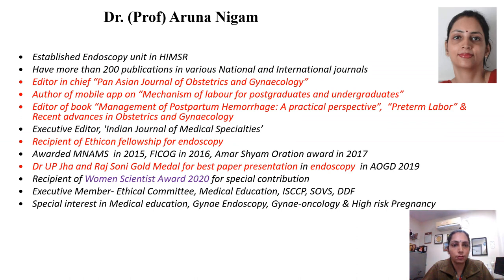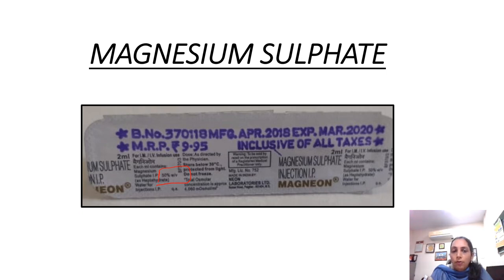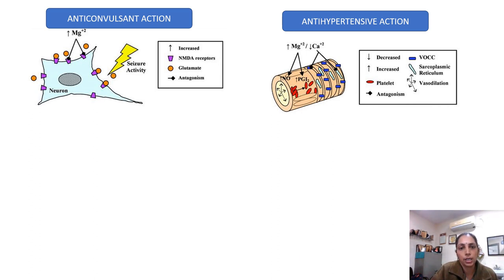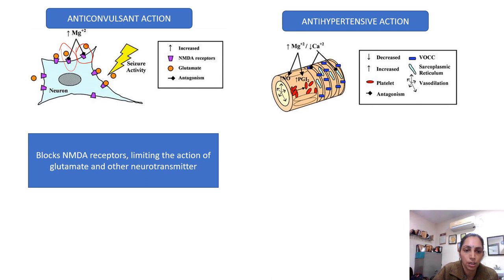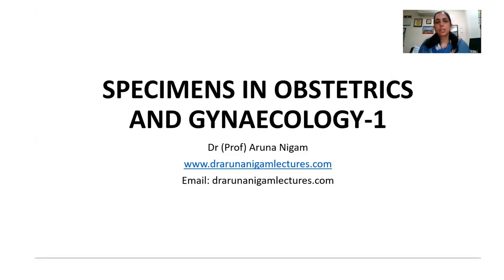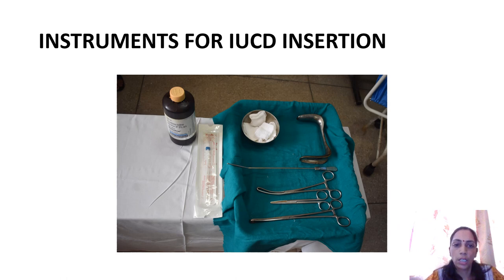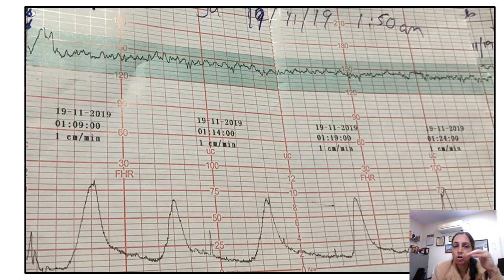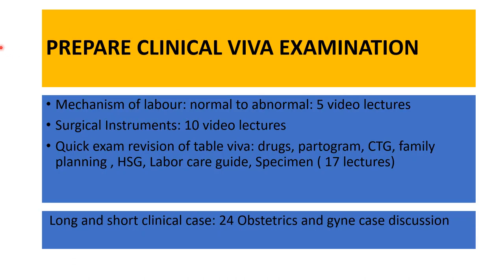Quick Revision: Obstetrics and Gynaecology Table Viva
1.Course 1: Mechanism of labour: Normal to abnormal: 18 lectures
3. Course 2: Surgical instruments: 10 lectures
4. course 7 Table viva: Family planning, HSG, Partogram, CTG, Drugs, specimen: 17 lectures
5 course 4 &5: clinical case discussion  24 videos
6: course 8 CTG; to prepare for OSCE also 16 lectures
7. for POPq exercises: Gynae Surgery Module V: course 12

one can watch them multiple times, and as and when required, according to the availability of time and anywhere for 1 year.